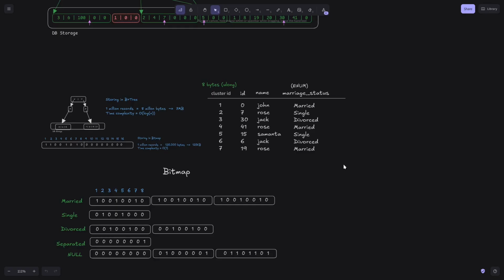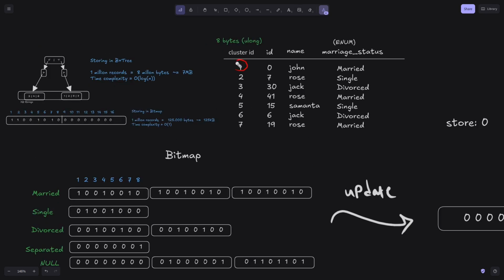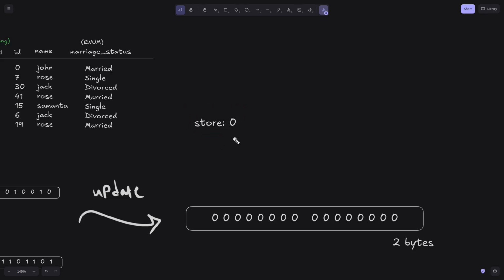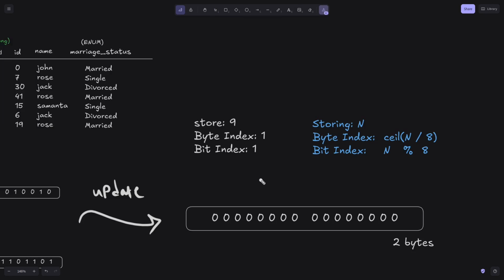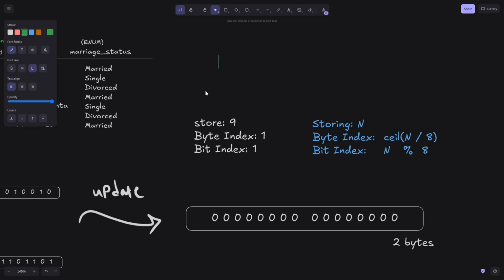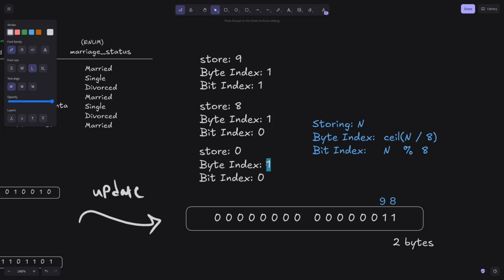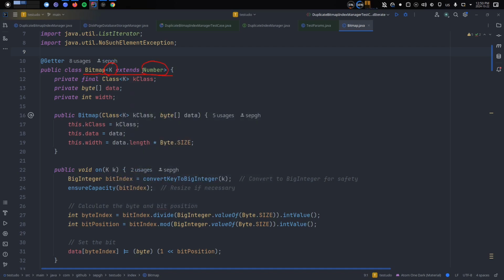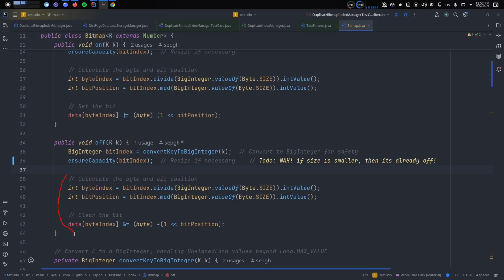Write a database from scratch | Episode 12, Bitmap in more details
Deeper dive into Bitmap implementations.

Coffee has a cost 😄 (I do not monetize my videos)Any sort of small or large donations can be a motivation in maintaining this and other projects, create more detailed videos and improve the quality of videos

ETH: 0x5F120228C12e2C6923AfDeb0e811d74160166d90
TRC20: TJjw5n26KFBqkJQbs7eKdxkVuk4pvJdFzE
BTC: bc1qmtewrl7srjrkl8t4z5vantuqkz086srj4clzh3